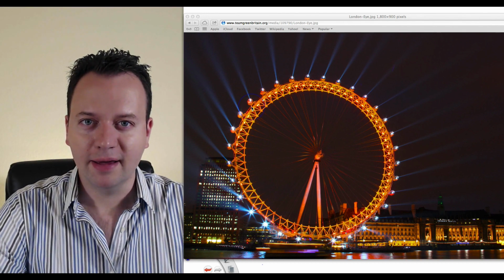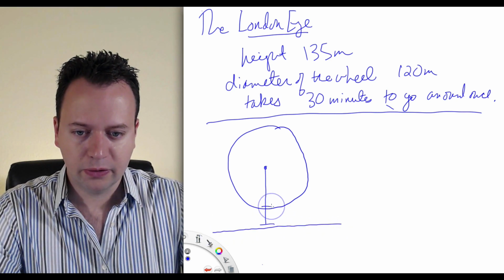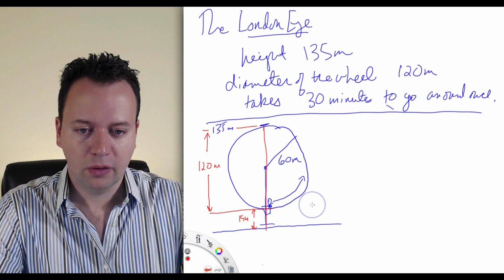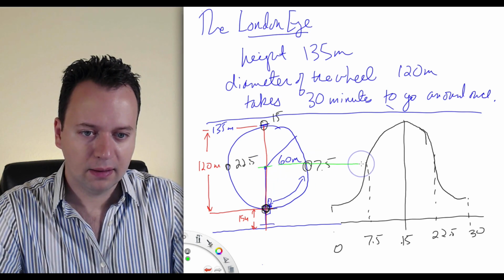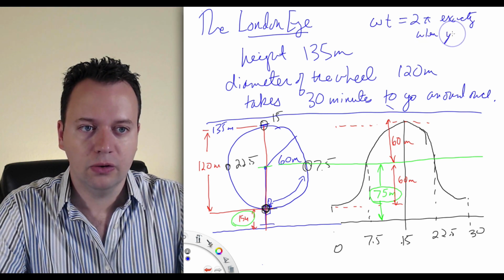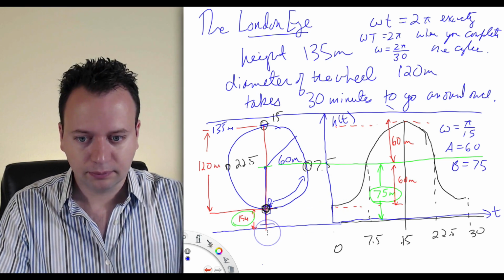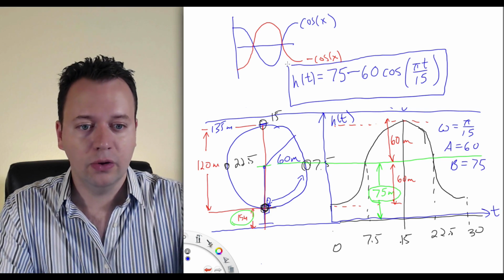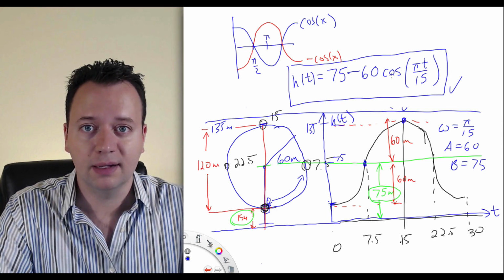1.6.3 Trig Functions (example)